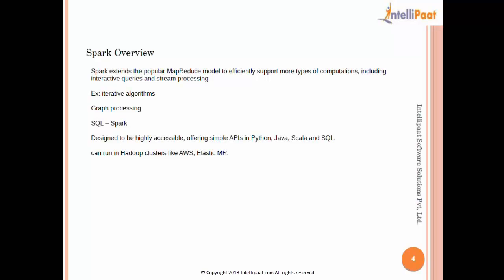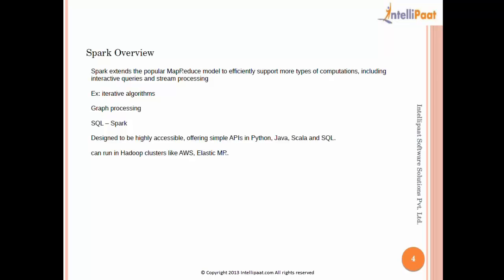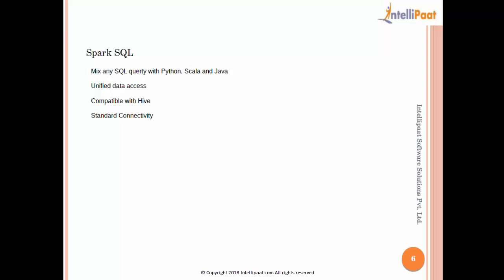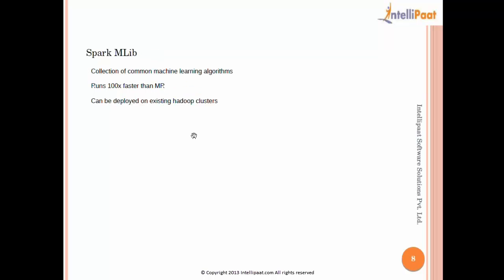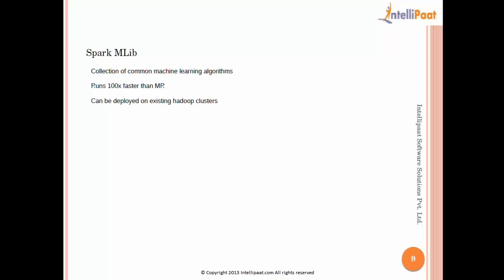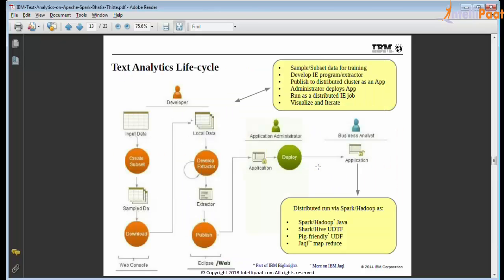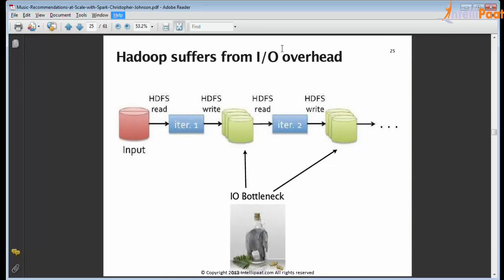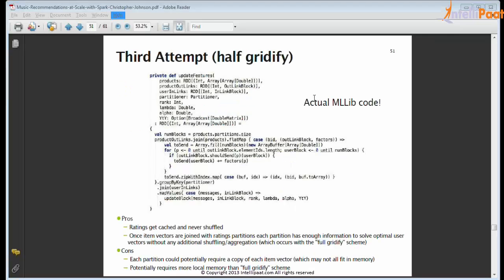Apache Spark Tutorial | Apache Spark Training | Apache Spark online Training | Apache Spark Youtube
Apache Spark and Scala Tutorial |Apache Spark and Scala Training | Apache Spark and Scala online Training | Apache Spark and Scala Youtube

Get biggest discounts on Intellipaat self-paced Interactive sessions:

Learn Apache Spark and Scala in $ 135.00 | 7695  INR only

Intellipaat train participants across globe on online Apache Spark and Scala training and have trained participants from different regions of Europe,US,Spain,Germany, South Africa, Singapore, Malaysia , Australia, UK, Saudi Arabia,Egypt,Bay Area, Chicago and MA.

Intellipaat provide best Apache Spark and Scala online training and has trained more than + 100K professionals across the globe.

Intellipaat provide Apache Spark and Scala online training by certified Apache Spark and Scala Trainer at US, UK , Europe , Spain, Germany, Singapore, Malaysia, Egypt, Saudi Arabia, Turkey , Dubai, India, Chicago , MA, etc

Regards,
Sales Intellipaat Team